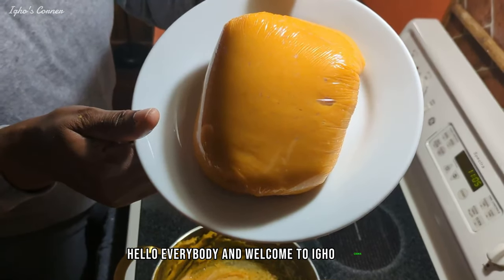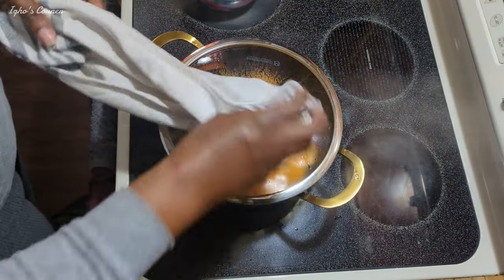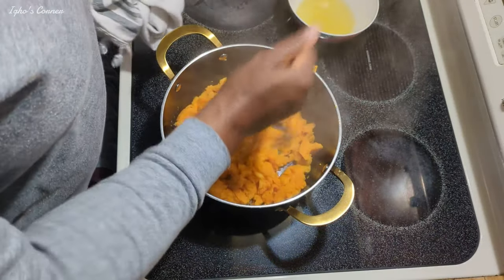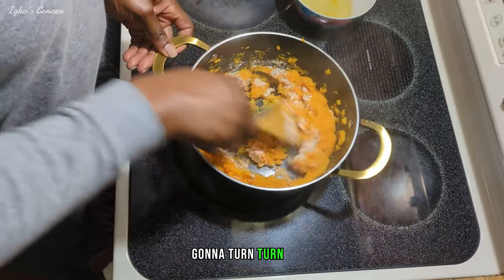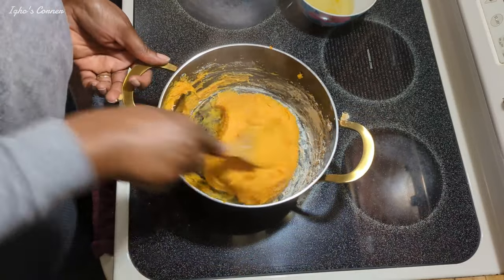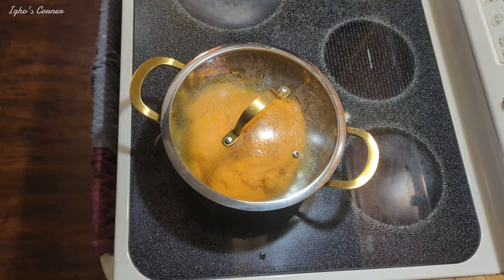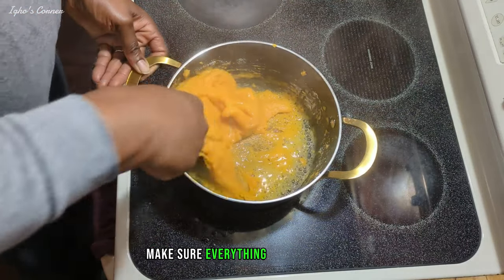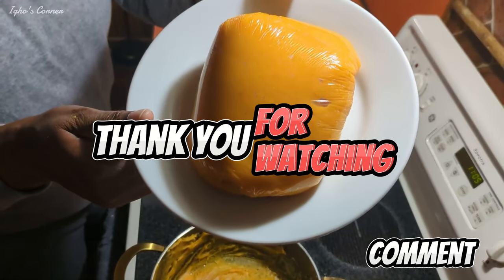A quick and easy way to make sweet potato fufu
Make this sweet potato fufu in these easy steps, join us as we walk you through the whole process.